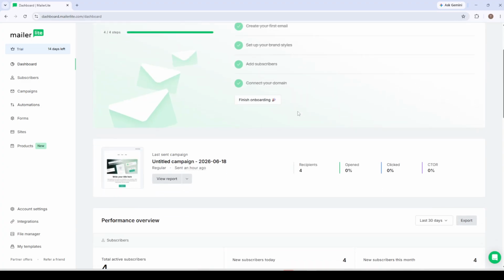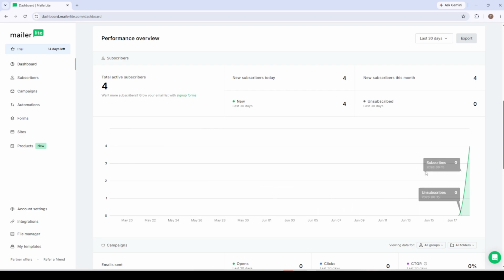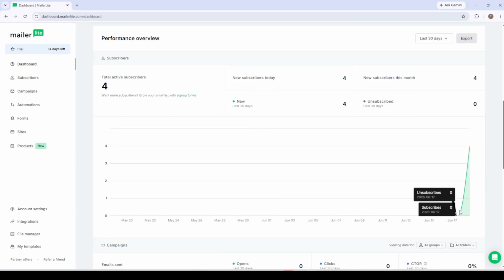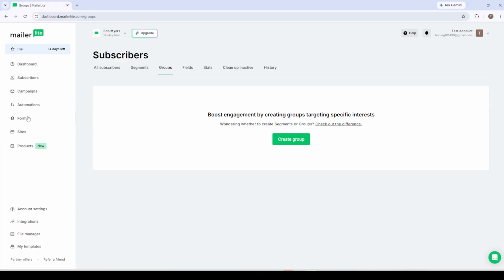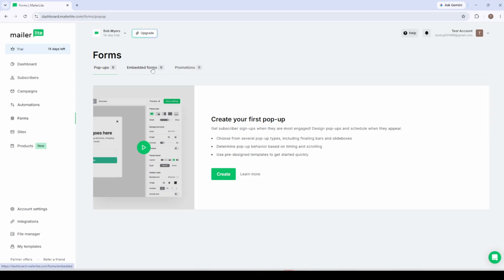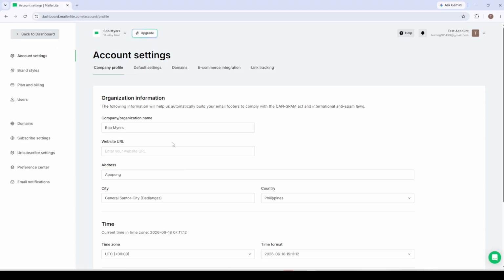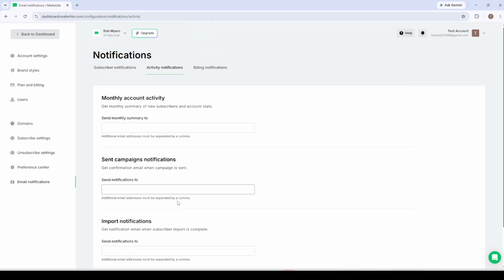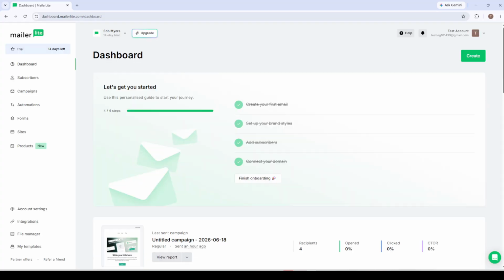Monitor Subscriber Growth [Fast-Track]